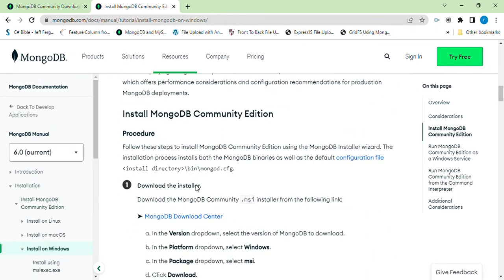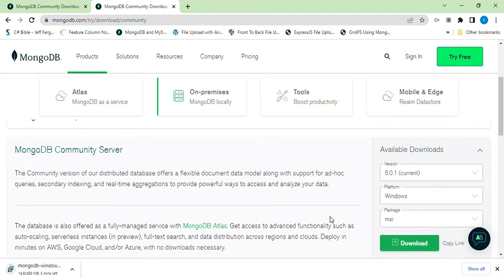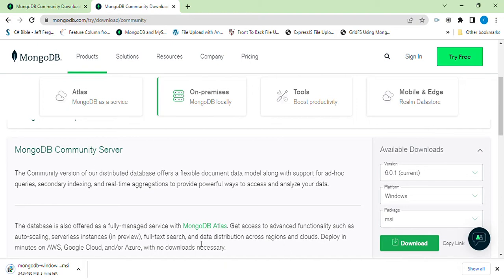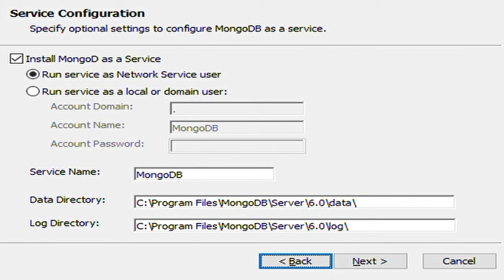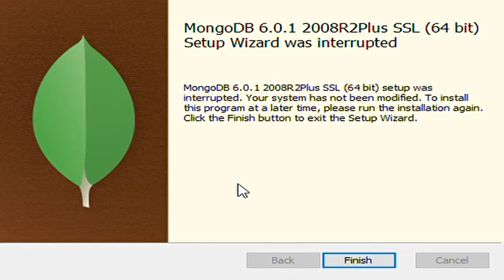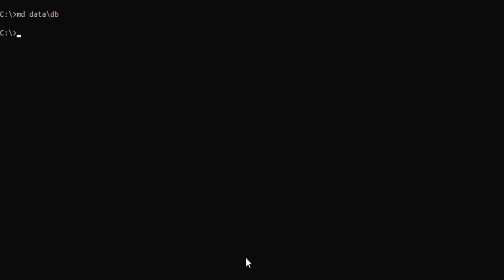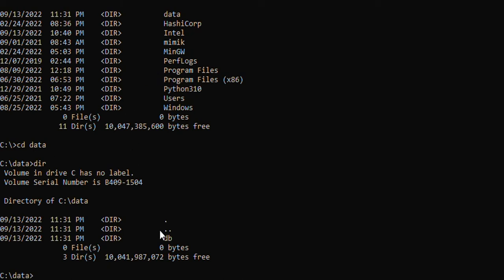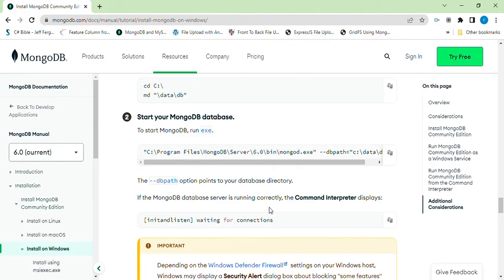Install Mongodb on windows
Check my course on Udemy -